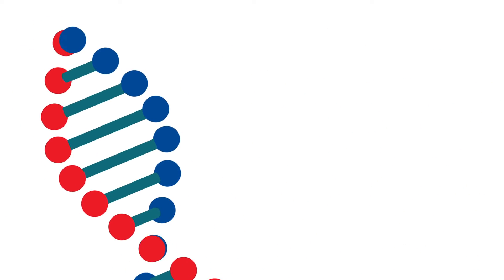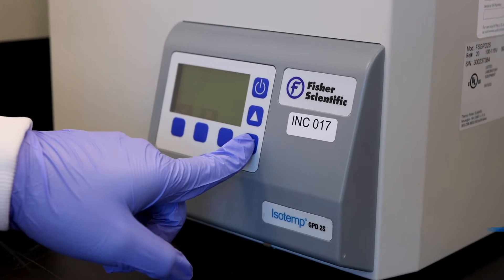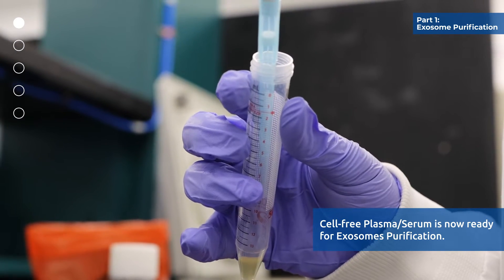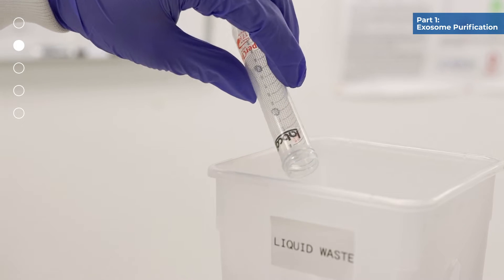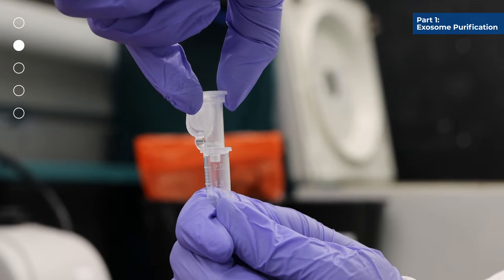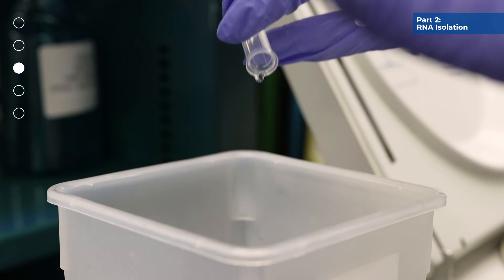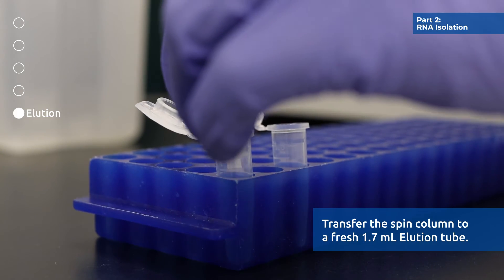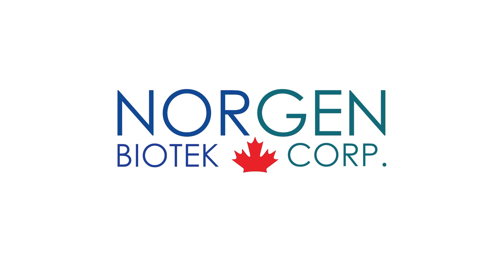Exosome Purification & RNA Isolation Tutorial - Plasma/Serum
In this tutorial, you will learn how to use Norgen Biotek’s Plasma/Serum Exosome Purification and RNA Isolation Mini Kit (Cat. 58300) for the purification and enrichment of intact plasma/serum exosomes for functional studies.

Before you begin, sterilize your workstation and all instruments using 70% ethanol followed by 1% bleach. After this, you are ready to begin the procedure.

In this kit, you will find:
A detailed product insert, 1.7 mL Elution Tubes, Mini Spin Columns, Mini-Filter Spin Columns, Wash Solution A, Slurry E, Lysis Buffer A, ExoR Buffer, Elution Solution A, ExoC Buffer, and Lysis Additive B.

Please refer to the “notes prior to use” section in the protocol before beginning.

Preparation of Cell-Free Plasma/Serum from Frozen Sample
1. Place your frozen Plasma/Serum at 4oC to thaw.
2. After thawing your plasma/serum sample, aliquot the volume to be processed and centrifuge at 2 minutes at 400 x g (~2,000 RPM).
3. After centrifugation, transfer the clear plasma/serum supernatant to a fresh tube.  Cell-Free Plasma/Serum is now ready for Exosomes purification.

Section 1: Exosome Purification from 50 µL - 1 mL Cell-Free Plasma/Serum
1. To 1 mL plasma/serum add 3 mL Nuclease-free water followed by the addition of 100 µL of ExoC Buffer. (Note: The final volume of any plasma/serum sample to be processed should be 4 mL before the addition of the specified 100 µL of ExoC Buffer)
2. To the mixture from Step 1 add 200 µL of Slurry E. Mix well by vortexing for 10 seconds and let stand at room temperature for 5 minutes. (Note: Mix Slurry E well prior to use. For optimal performance ensure that resin is completely resuspended).
3. Mix well by vortexing for 10 seconds. Centrifuge for 2 minutes at 2,000 RPM. Discard the supernatant.
4. Apply 200 µL ExoR Buffer to the slurry pellet and mix well by vortexing for 10 seconds.
5. Incubate the slurry pellet resuspended in the 200 µL ExoR Buffer at room temperature for 5 minutes.
6. After incubation, mix well by vortexing for 10 seconds then centrifuge for 2 minutes at 500 RPM.
7. Transfer the supernatant to a Mini Filter Spin column assembled in an elution tube and centrifuge for 1 minute at 6,000 RPM. Do Not Discard the flowthrough which contains your purified Exosomes.  Your Exosomes are now ready for RNA Isolation (Section 2) or any other downstream applications.

Section 2: Exosomal RNA Isolation
1. Add 300 µL of Lysis Buffer A and 37.5 µL of Lysis Additive B to the 200 µL ExoR Buffer containing the purified Exosomes (Section 1, Step 7).
2. Mix well by vortexing for 10 seconds then incubate at room temperature for 10 minutes
3. After incubation add 500 µL of 96-100% Ethanol to the mixture from Step 2 and mix well by vortexing for 10 seconds.
4. Transfer 500 µL of the mixture from Step 3 into a Mini Spin Column. Centrifuge for 1 minute at 3,300 x g (~6,000 RPM). Discard the flowthrough and reassemble the spin column with its collection tube.
5. Repeat Step 4 one more time to transfer the remaining mixture from Step 3 into the Mini Spin Column
6. Apply 600 µL of Wash Solution A to the column and centrifuge for 30 seconds at 3,300 x g (~6,000 RPM). Discard the flowthrough and reassemble the spin column with its collection tube.
7. Repeat Step 6 one more time, for a total of two washes.
8. Spin the column, empty, for 1 minute at 13,000 x g (~14,000 RPM). Discard the collection tube.
9. Transfer the spin column to a fresh 1.7 mL Elution tube. Apply 50 µL of Elution Solution A to the column and centrifuge for 1 minute at 2,000 RPM, followed by 2 minutes at 8,000 RPM.
10. For maximum recovery, transfer the eluted buffer back to the column and let stand at room temperature for 2 minutes. Centrifuge for 1 minute at 400 x g (~2,000 RPM), followed by 2 minutes at 5,800 x g (~8,000 RPM).

Exosomal RNA is now ready for downstream applications!